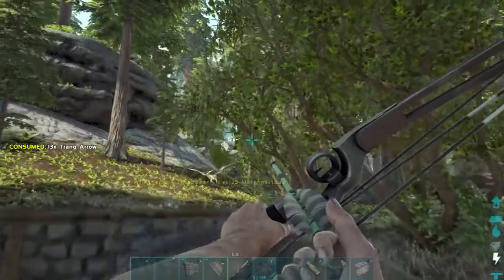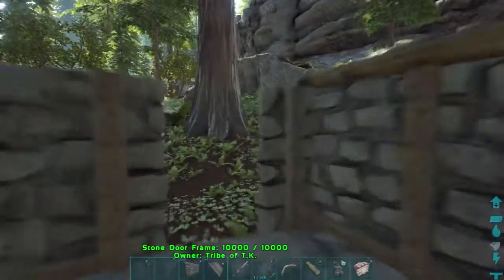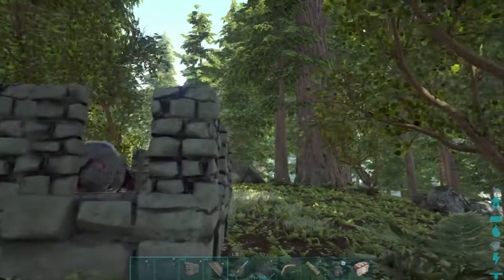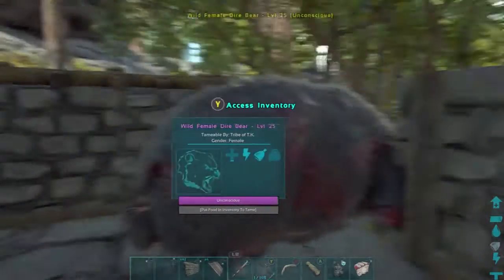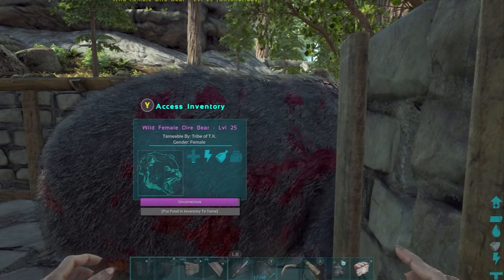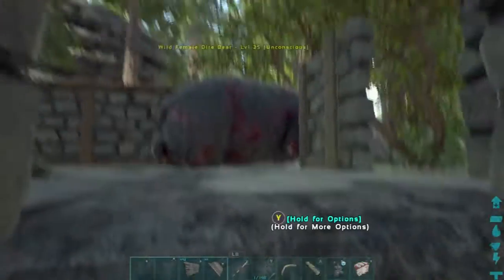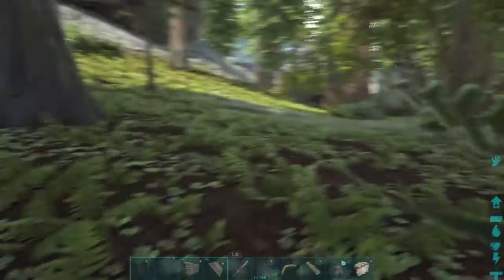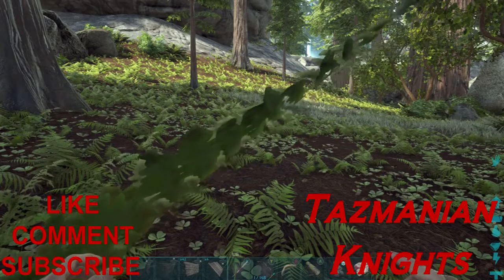ARK Survival Evolved - How to Build a "Quick" Makeshift "Bear Trap"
T.K. would appreciate likes, comments and subs but especially views. Thanks dudes and dudetts, Catch Ya Next Time